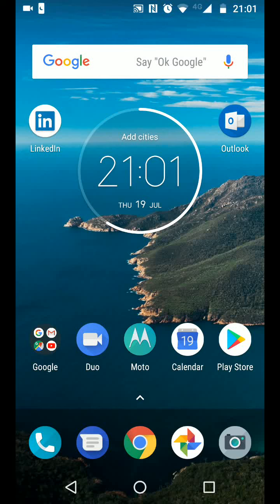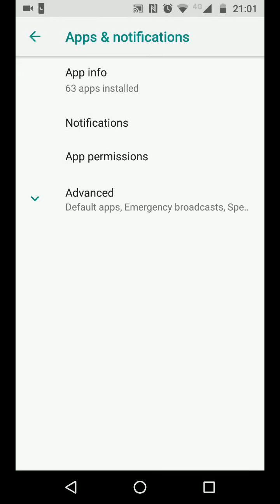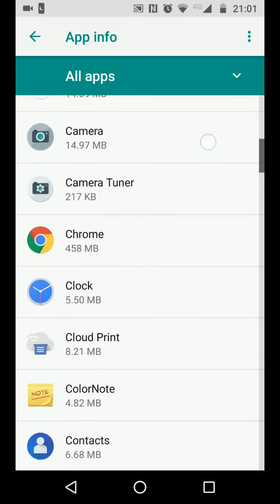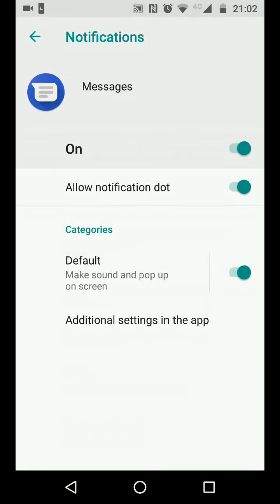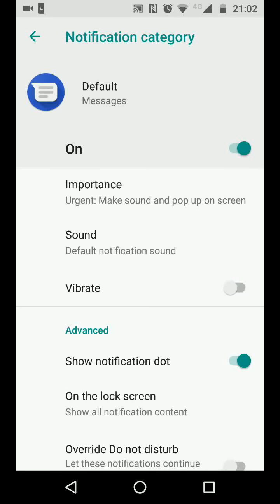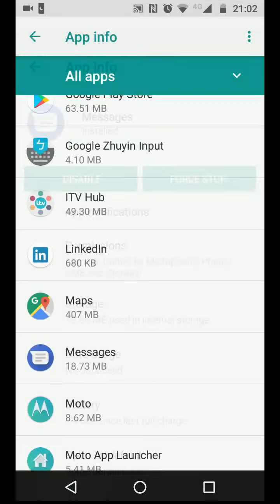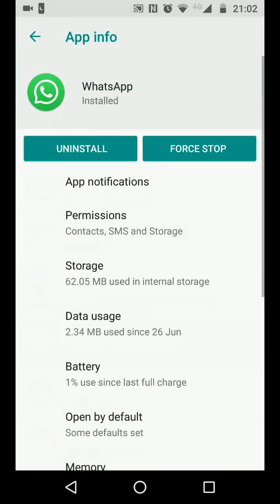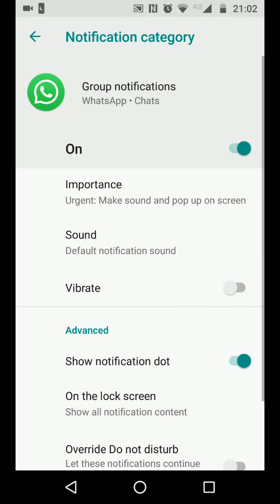How to stop vibrations when receiving texts or Instant messages on Android Oreo 8.0 phones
How to disable vibration when you receive messages via text, Instagram, whatsapp or viber.
Steps:
From the home page go to Apps then tap on settings.
Now tap on "Apps & Notifications" then tap on App info.
Choose the app you want to disable the vibration on, lets say "Messages"
Now tap on "App notifications" then tap on "Default".
Turn off the button next to vibrate, now your phone will no longer vibrate if you receive a text message.
To do the same for whatsapp go back and choose whatsapp then tap "App notifications"
Now tap on Group notifications and turn off the vibrate option, this means your phone won't vibrate if you receive a message on any of your whatsapp groups
Go back and then tap on message notifications and turn off the vibrate options, this means your phone won't vibrate if you receive a private message on whatsapp.